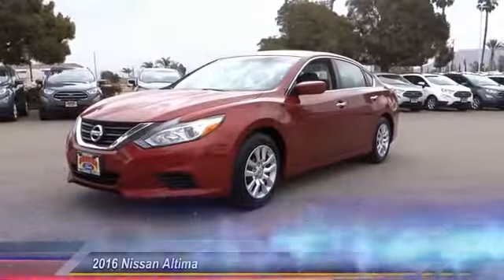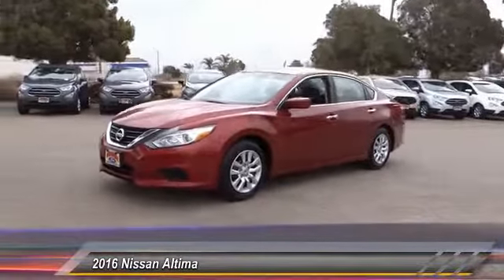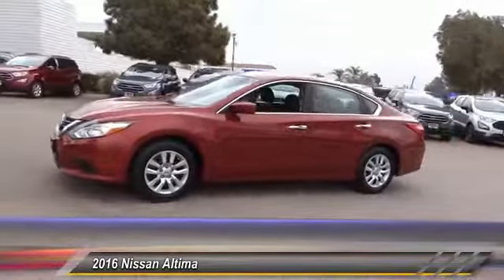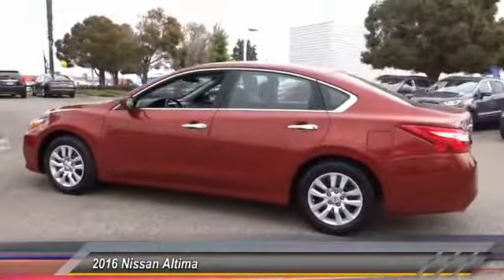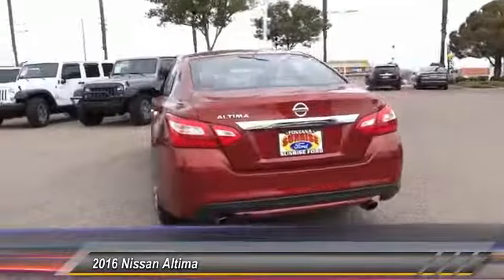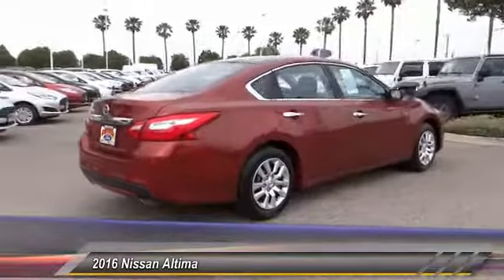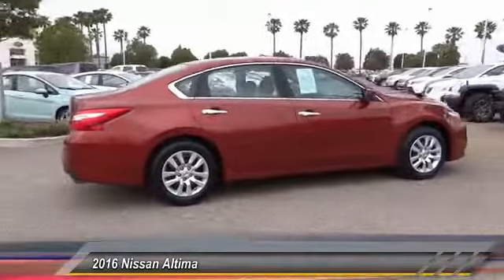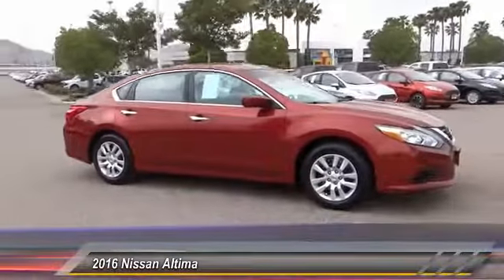2016 Nissan Altima Fontana, Chino, Norco, Moreno Valley, San Bernardino, CA V52702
2016 Nissan Altima 4dr Sdn I4 2.5 S

16005 VALLEY BLVD.

SUNRISE FORD FONTANA: PROUDLY SERVING FONTANA, CHINO, NORCO, MORENO VALLEY, SAN BERNARDINO, AND SURROUNDING SOUTHERN CALIFORNIA LOCATIONS. THIS RED/BLACK 2016 Nissan ALTIMA IS EQUIPPED WITH A Engine: 2.5L DOHC 16-Valve 4-Cylinder, AUTOMATIC TRANSMISSION, AND RECEIVES AN ESTIMATED 27 City/39 Hwy MPG. FONTANA, CA 92335. FONTANA, CA  CHINO, CA  NORCO, CA  MORENO VALLEY, CA  SAN BERNARDINO, CA 2016 Nissan ALTIMA 4dr Sdn I4 2.5 S Stock #: V52702 | VIN: 1N4AL3AP5GN378875 | 2016 Nissan Altima 4dr Sdn I4 2.5 S Sunrise Ford Fontana